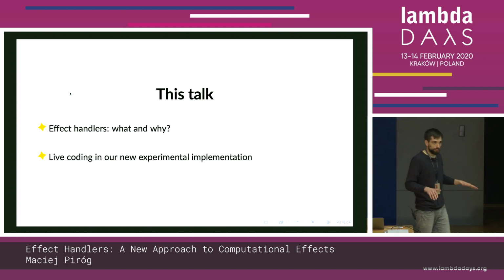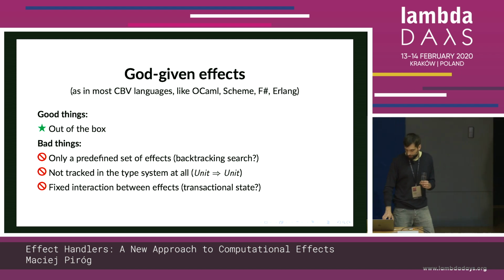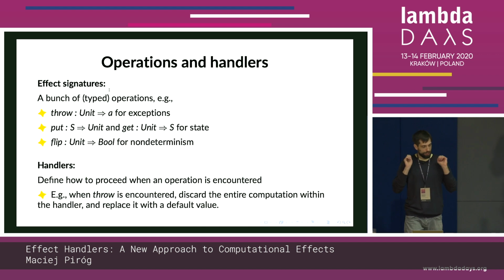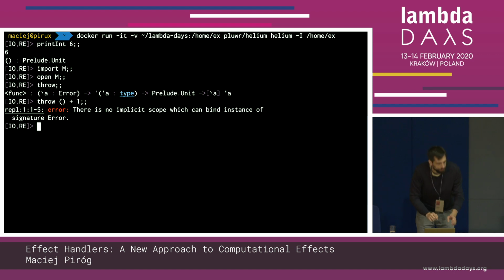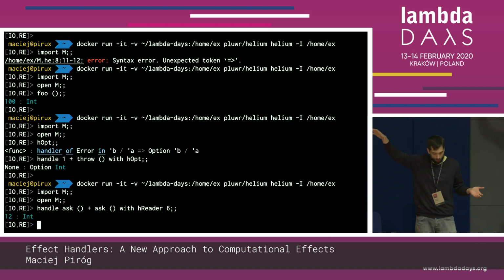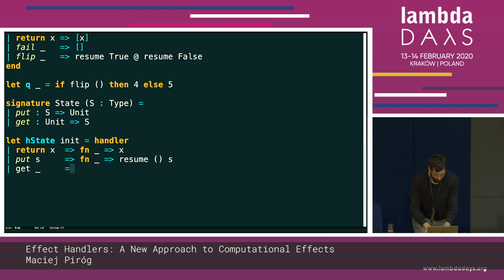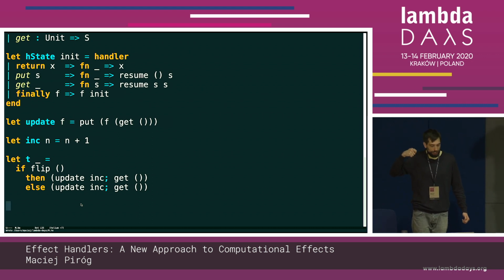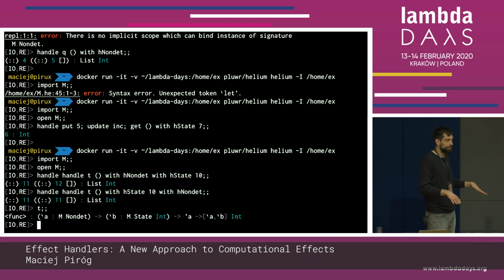Maciej Piróg - Effect Handlers: A New Approach to Computational Effects - Lambda Days 2020